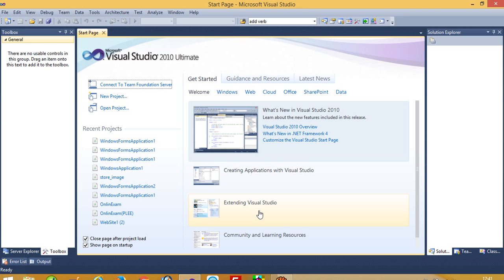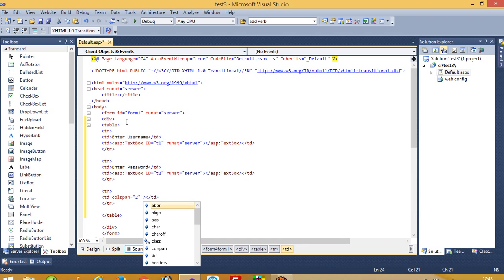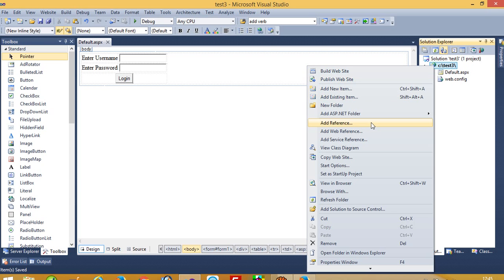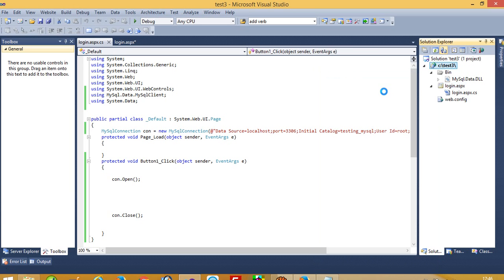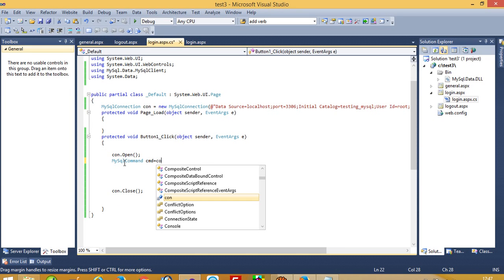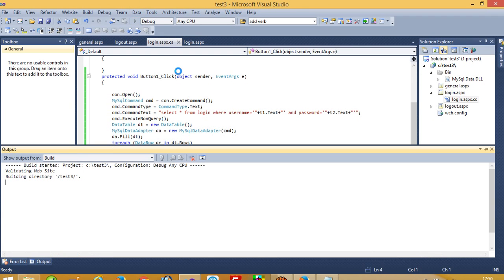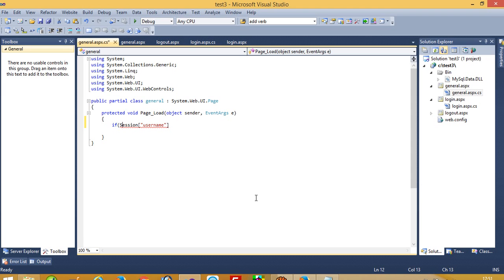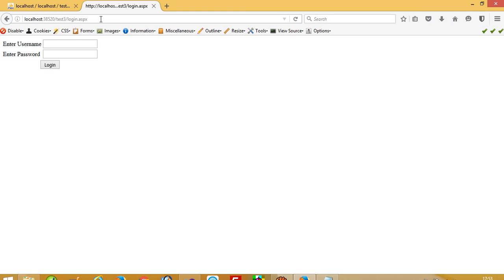asp.net mysql login with session and logout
how to create session in login page in asp.net c#,
how to create session in asp.net c# with example,
how to create session in asp.net for login page,
login code in asp net c# with sql database,
how to create login and logout page in asp.net using session,
logout in asp.net c# using session,
code for login page in asp net using c# with session,
asp net mysql login with session and logout, asp.net mysql inicio de sesión con sesión y cierre de sesión, asp.net MySQL-Login mit Sitzung und Logout,asp.net login session timeout,asp.net core login session